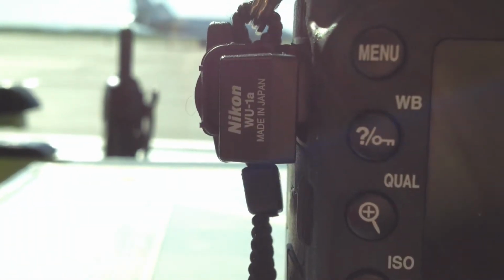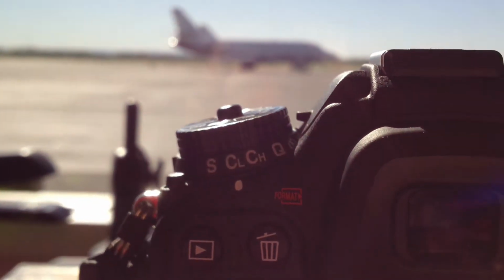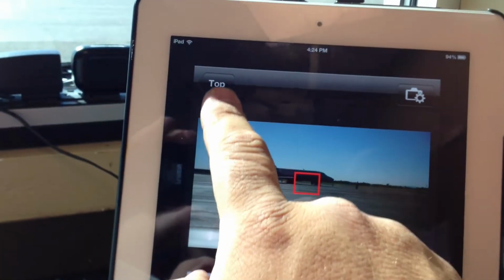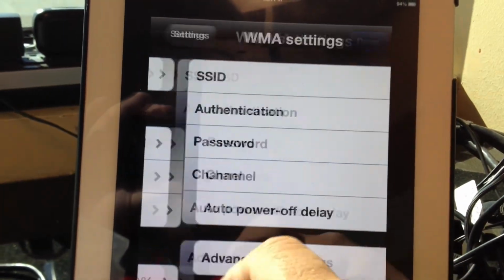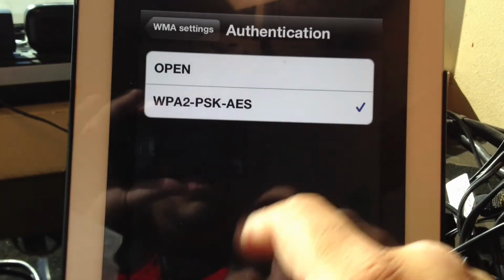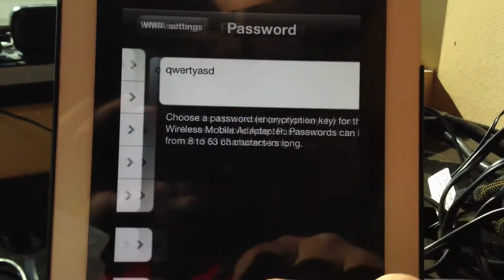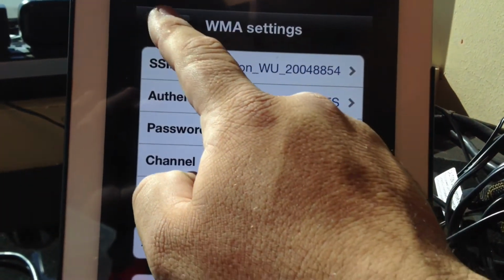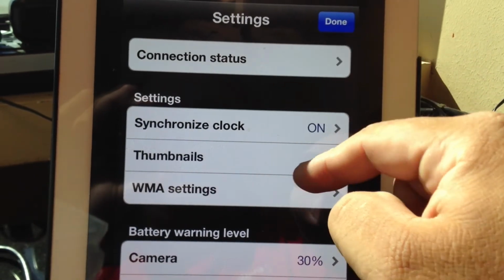Nikon WU-1A Part 2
Tutorial . How to set a network password for Nikon WU-1A
 Using my Nikon D7100 and a ipad 4th gen